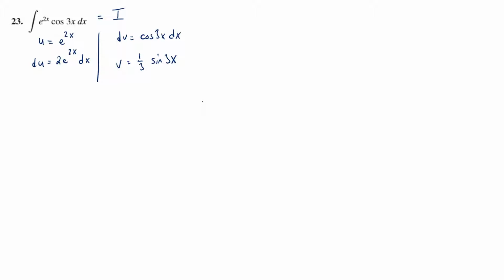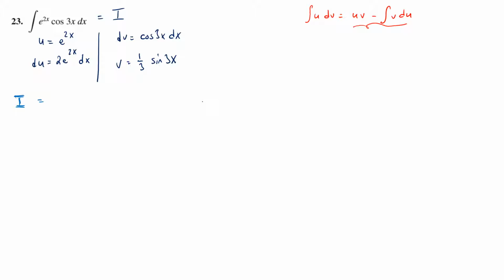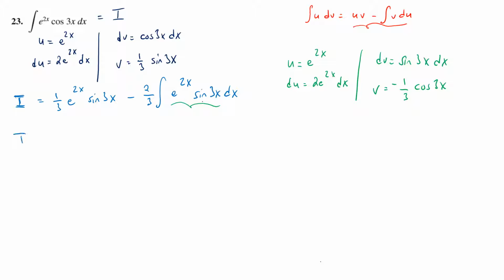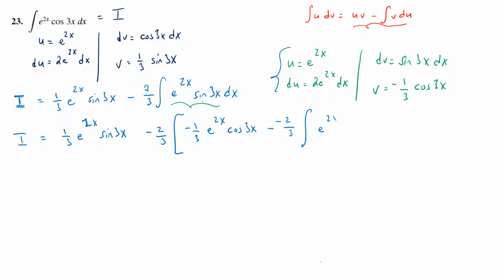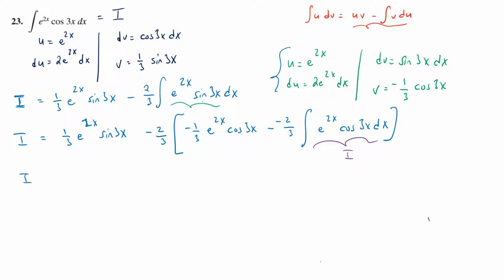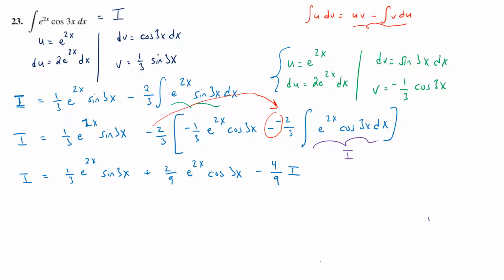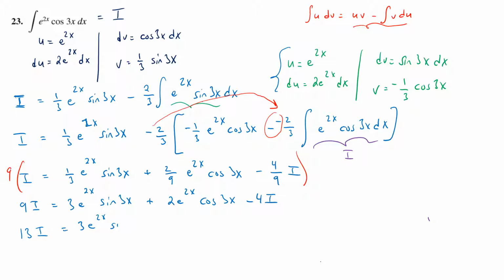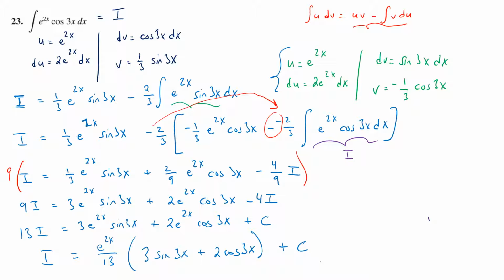MAC2312_Section 8.2_#23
Calculus II